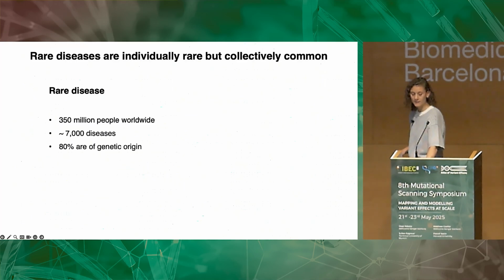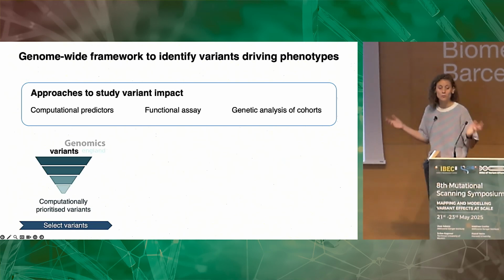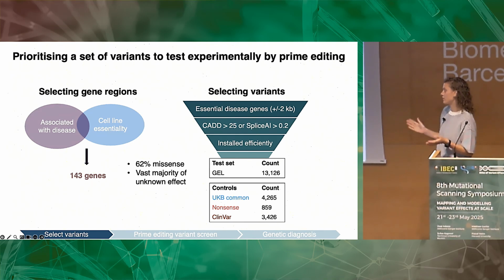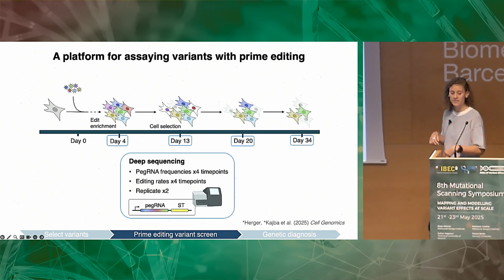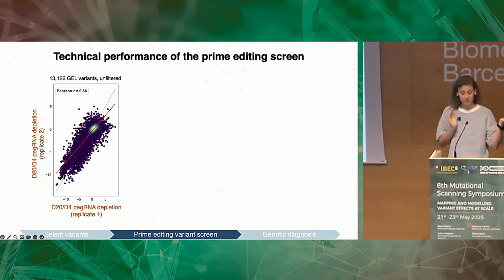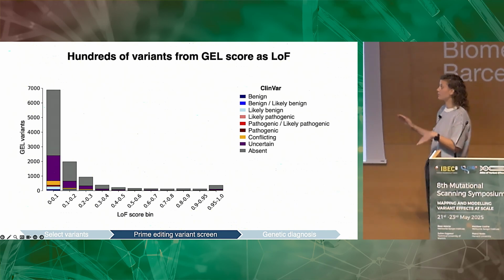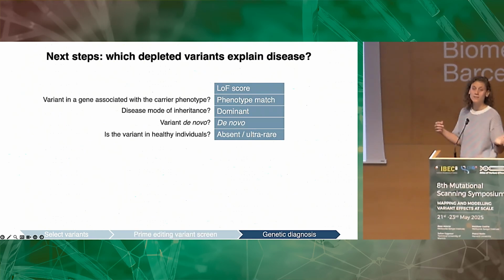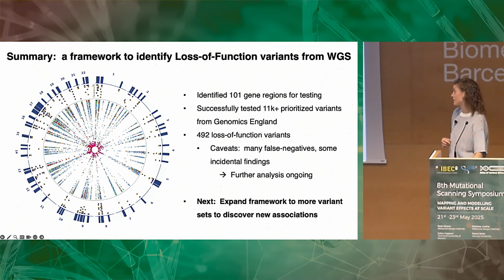MSS 2025 Day 1 Chloé Terwagne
Chloé Terwagne presents "A scalable framework to link rare human variants to disease phenotypes using pooled prime editing" at the 2025 Mutational Scanning Symposium